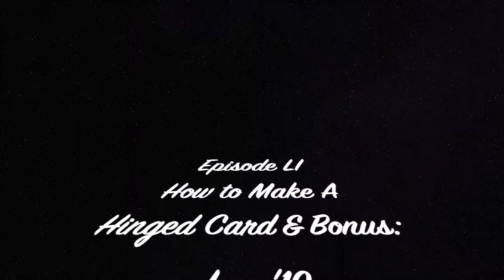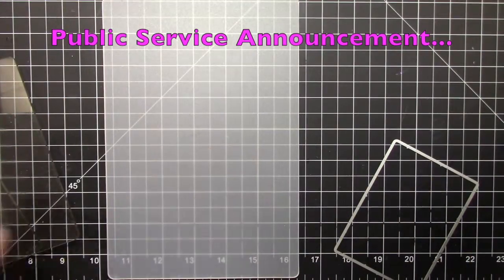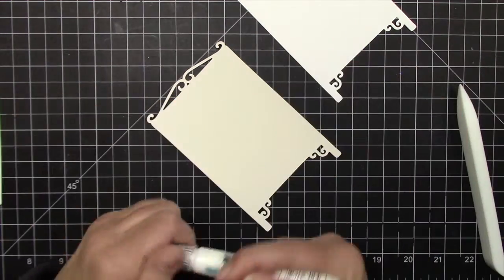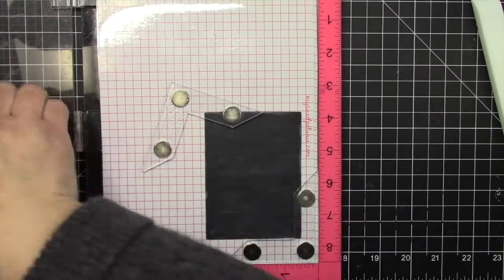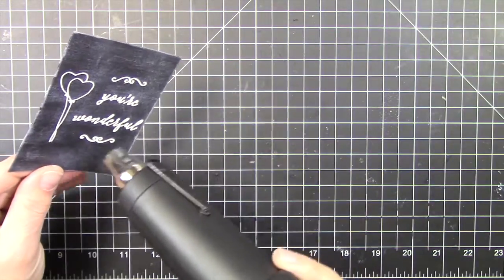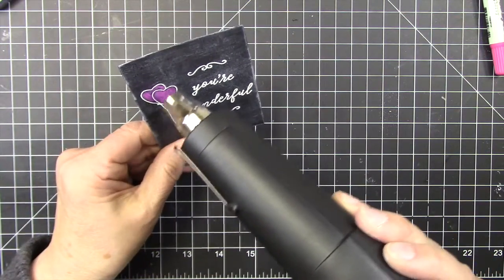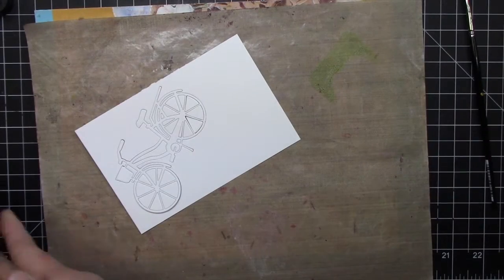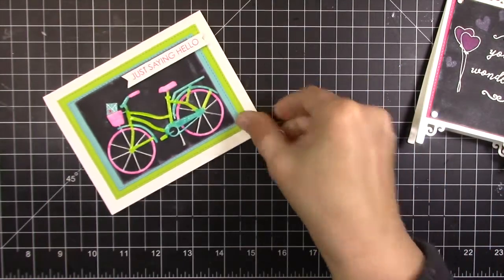How To Make A Hinged Card & Bonus: MMH Hero Arts Kit Jan '19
Gale shows how to make a hinged card and a "Leoma Lovegrove" style bike with the Hero Arts Jan '19 Kit!

buy my own supplies and my opinions are my own.)

• Right At Home - Clear Acrylic Stamps - Happy Mail Year 2

• Ranger Ink - Tim Holtz - Distress Ink Pads - Twisted Citron

• Ranger Ink - Tim Holtz - Distress Ink Pads - Peacock Feathers

• Dahle10672 Vantage Self-Healing Cutting Mat,  18" x 24",  Black, 5 layer PVC Construction, 1/2" Grid Lines, Self Healing for Maximum Durability, Perfect for Cropping Photos, Cutting, Sewing, and Crafts

• Fiskars - 12 inch Portable Rotary Paper Trimmer  - Blade Style F

• Lawn Fawn 3.5" Round Block With Grip & Grid-

• Ranger Watercolor Paper: 8.5 x 11, Pack of 10

• Spectrum Noir Sparkle Markers - Clear Overlay - Pack of 3

• Hero Arts - Hero Hues - Premium Cardstock - 8.5 x 11 - Paradise

• Hero Arts - Hero Hues - Premium Cardstock - 8.5 x 11 - Azalea

• Hero Arts- Season of Wonder Collection - Glimmer Metallic Inks - Gold and Pewter

• Heavy Base Weight Card Stock- Key Lime - Gina K Designs

• Tonic Studios Mirror Glossy Cardstock 8.5"X11" 5/Pkg - Chrome Silver

• Tonic Studios - 8.5 x 11 Cardstock - Mirror Card - Satin - Frosted Silver